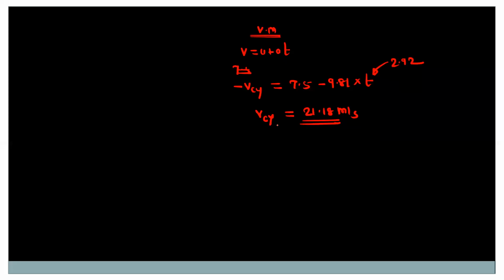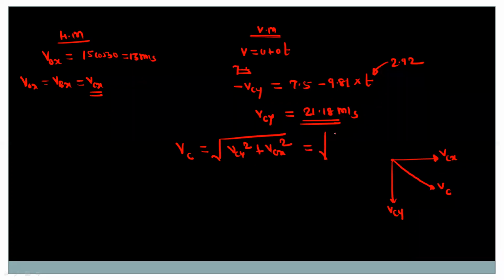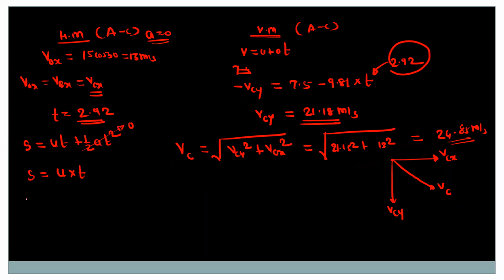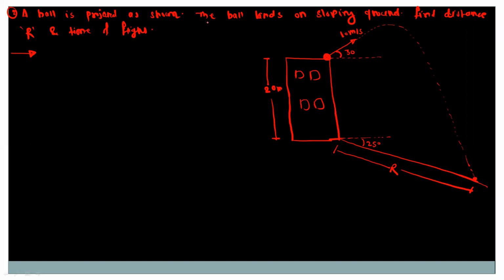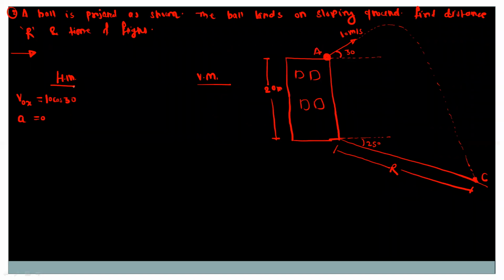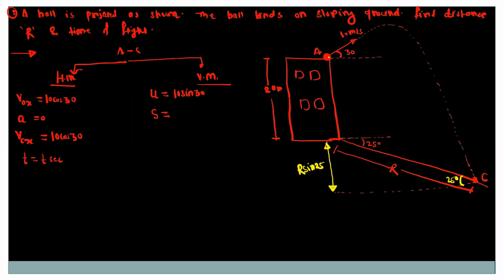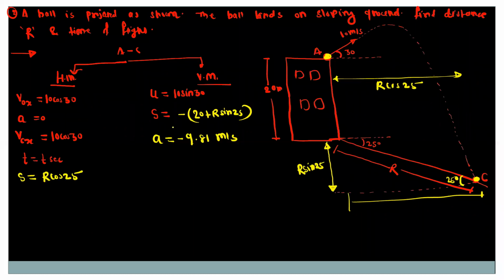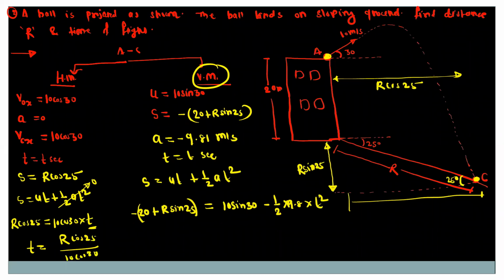engg mech lectr 41 part 02